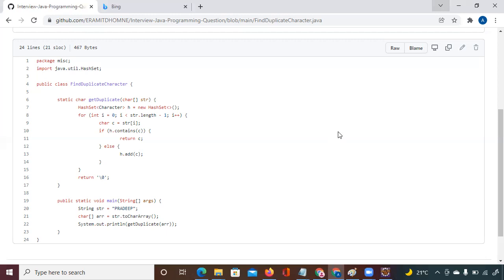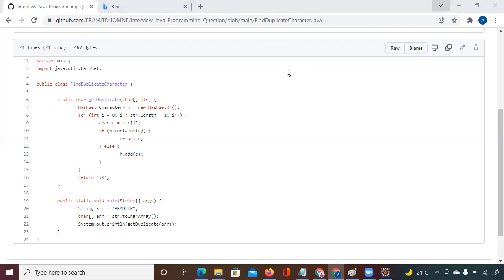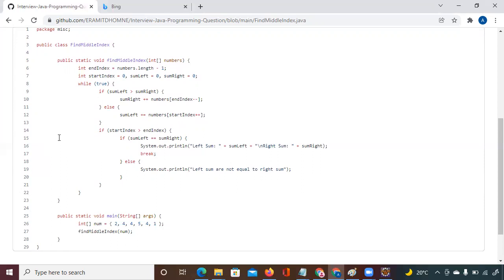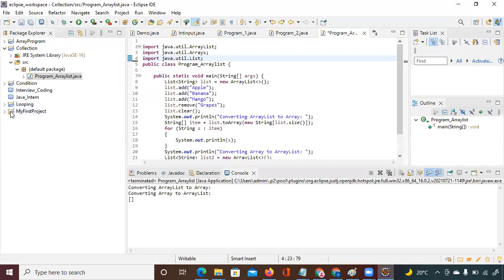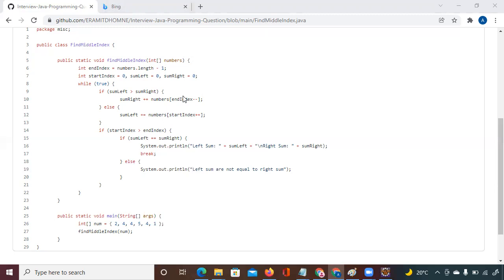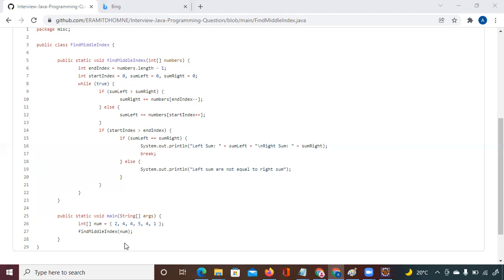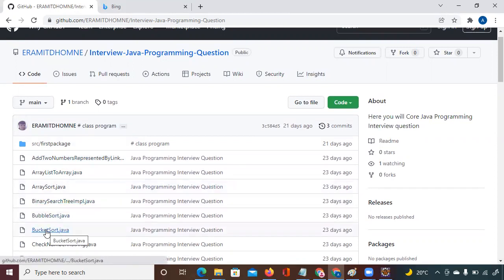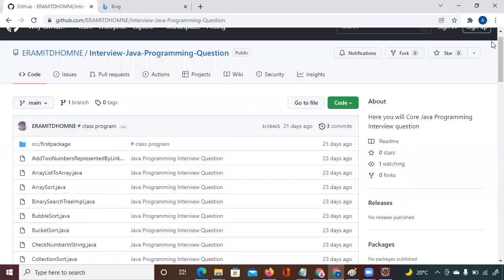Solving Java Interview Question | Solving Java Program | solving Java problem PART II 23-12-21